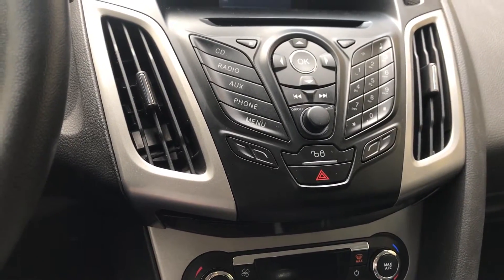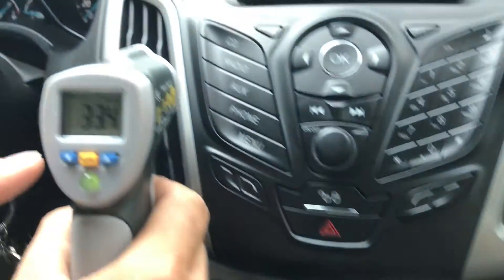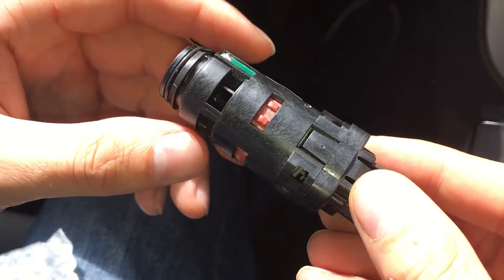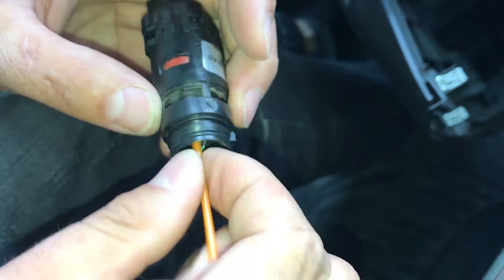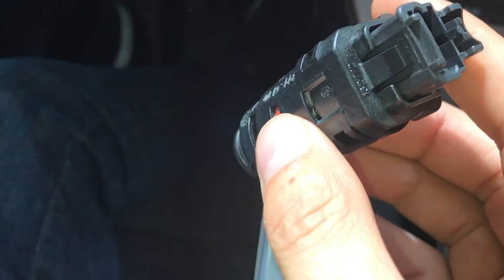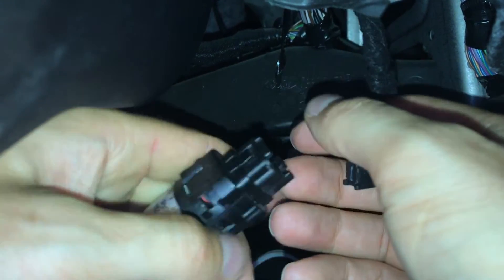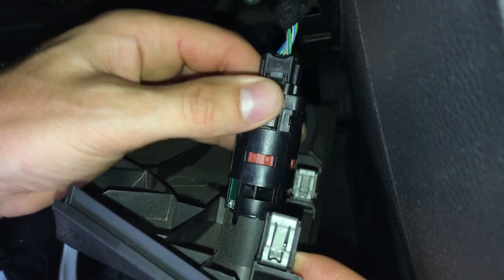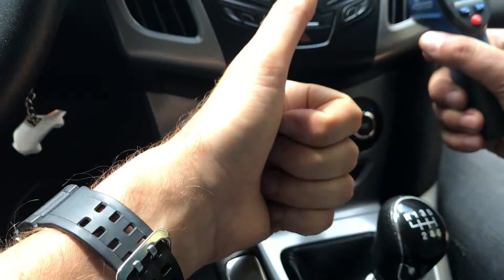Climate temp sensor replacement for Ford Focus 2012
here you can see where you can find and how to replace the internal temp sensor for climate control of a Ford Focus from 2012